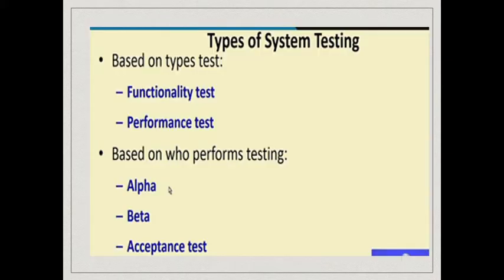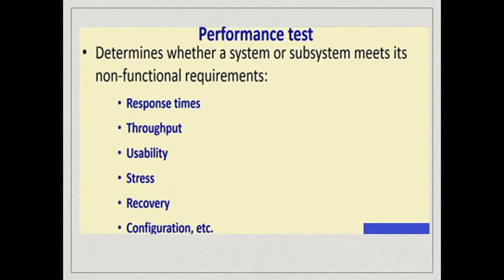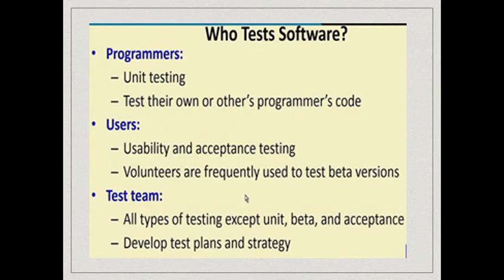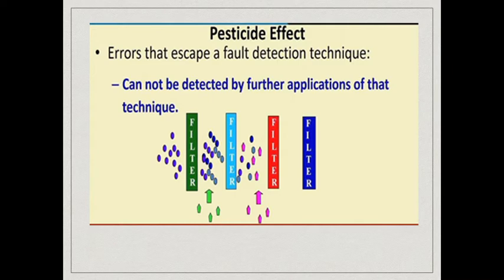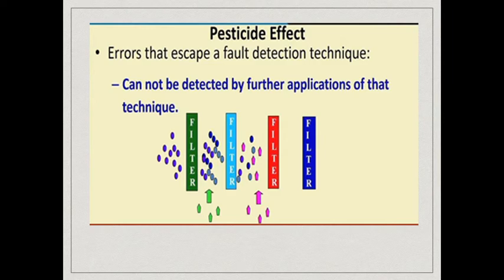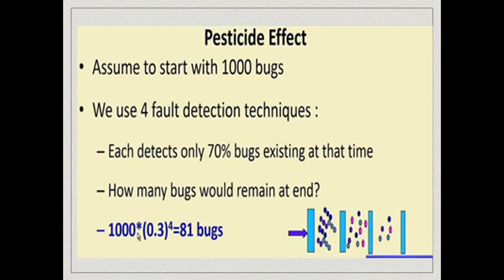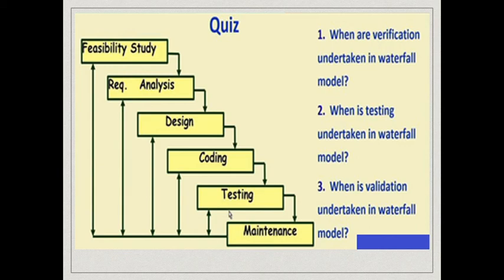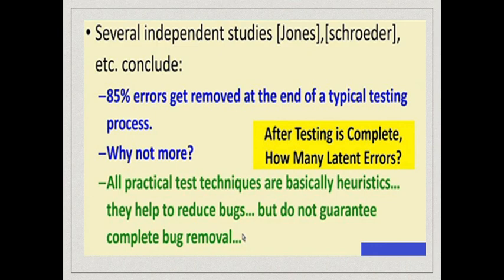Types of Testing